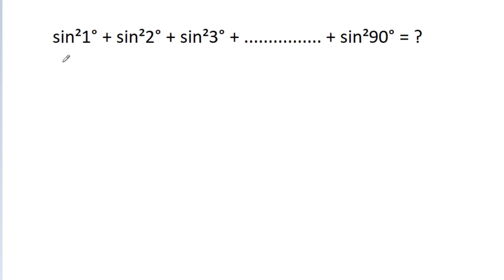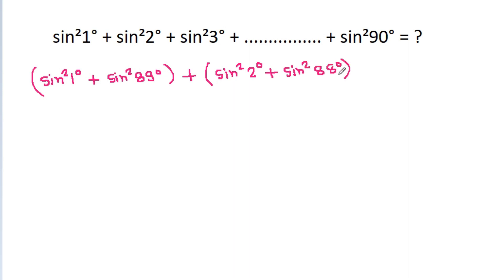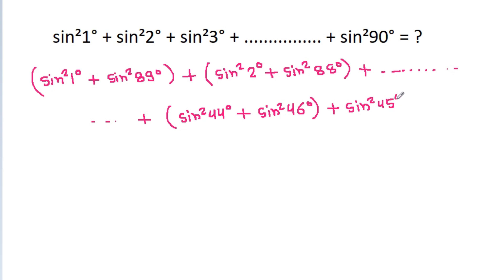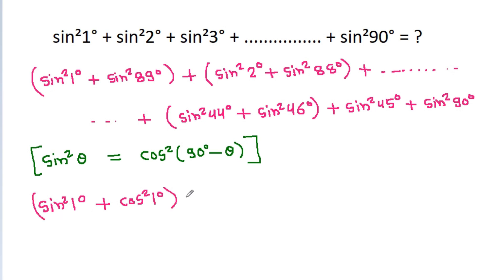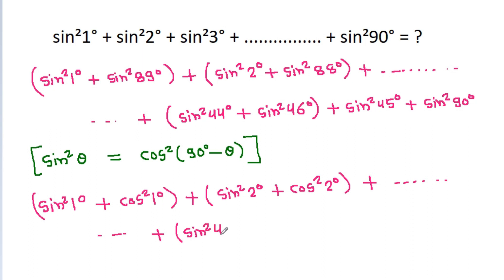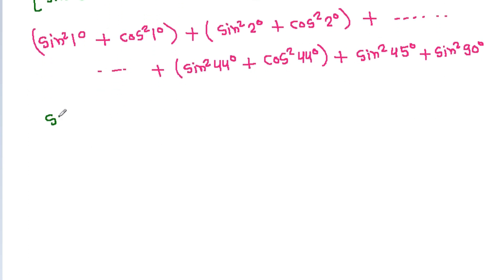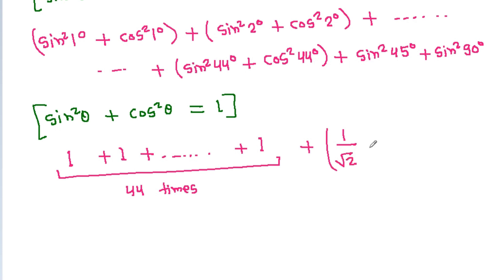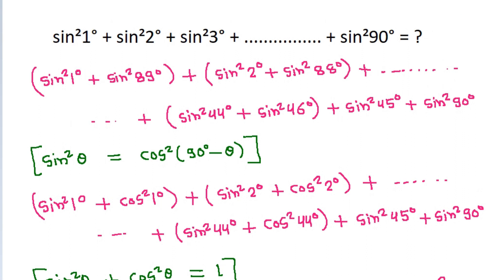A Nice Trigonometry Question | Algebra